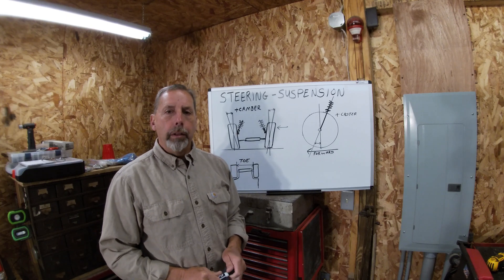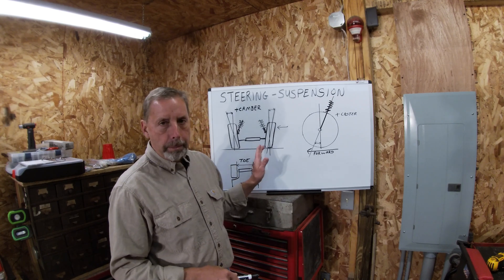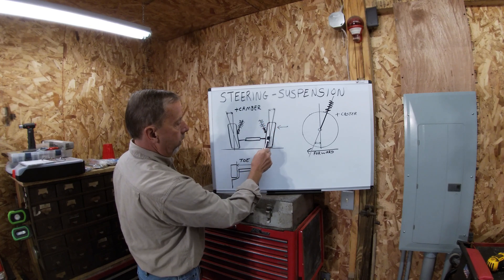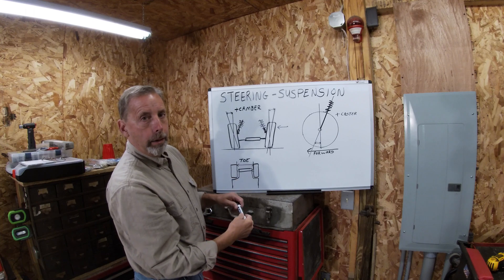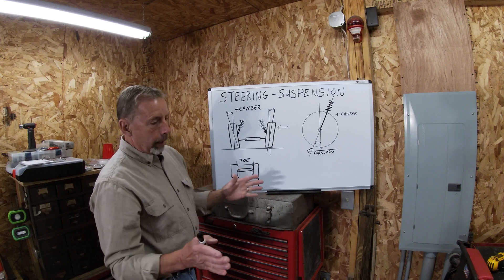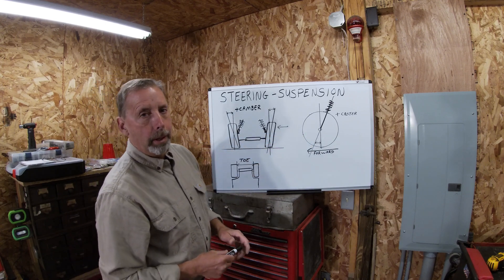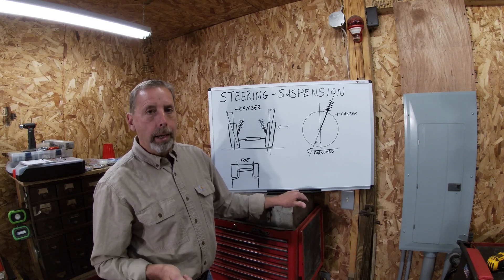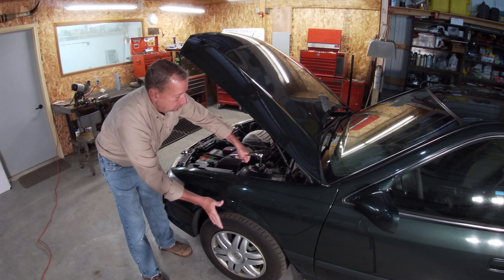Understanding Front End Alignments and Diagnosing Steering and Suspension Problems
This video covers a basic tutorial on front end alignments on todays automobiles and show procedures to diagnose steering and suspension related problems,